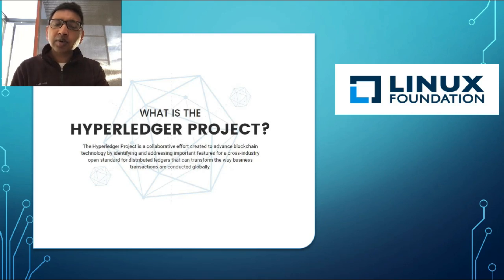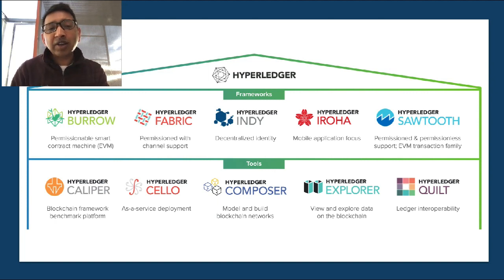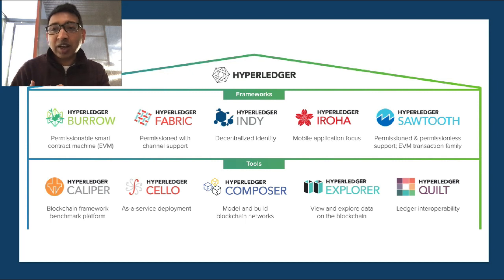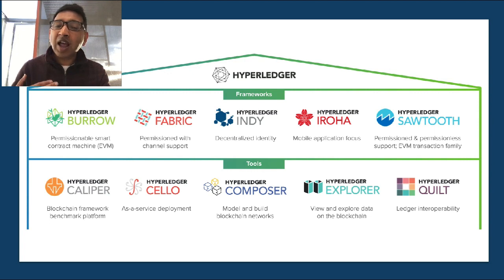Hyperledger Composer Development Series Part 1